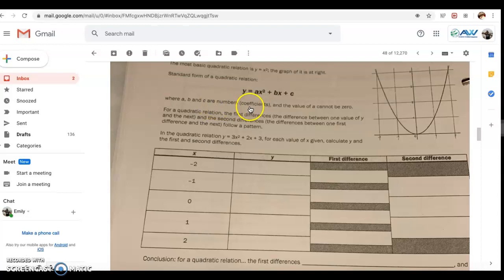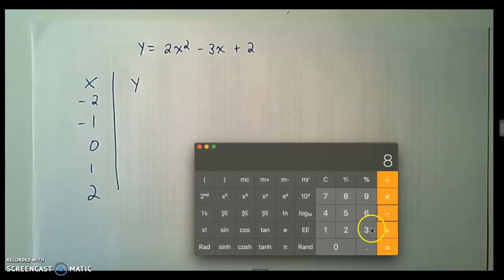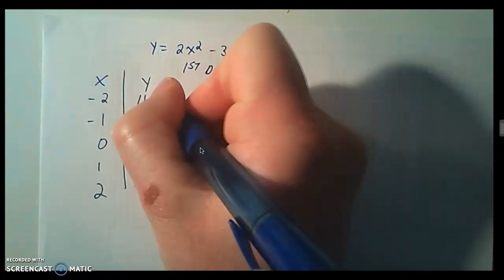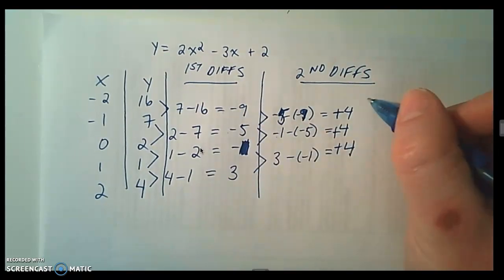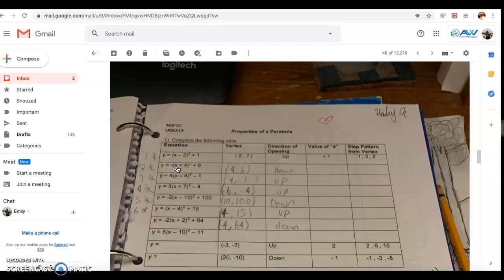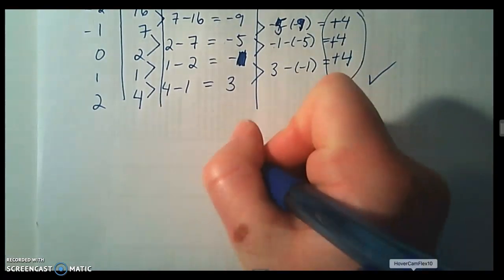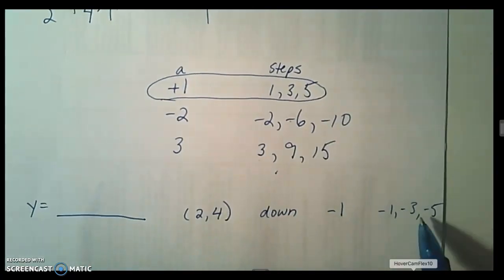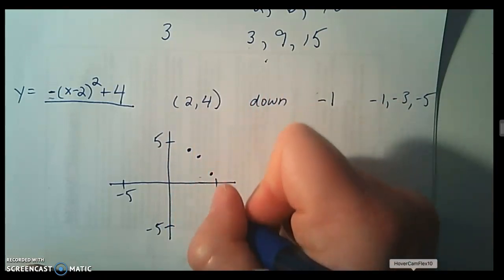HK grade 11 math help 2